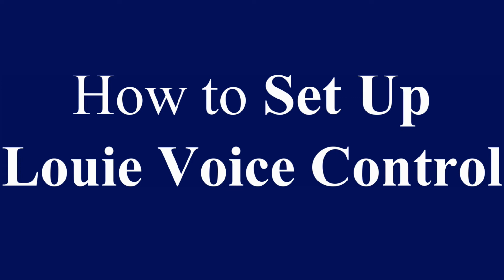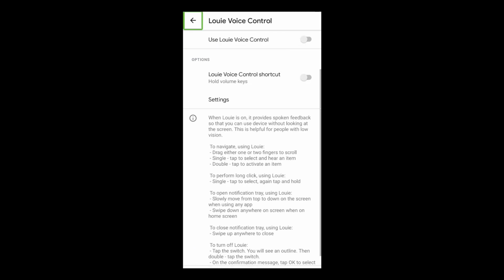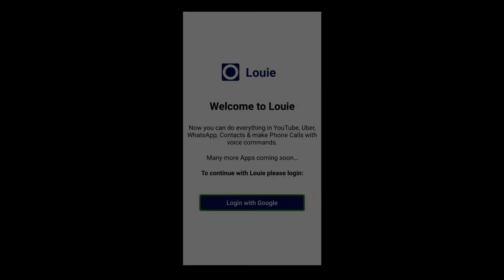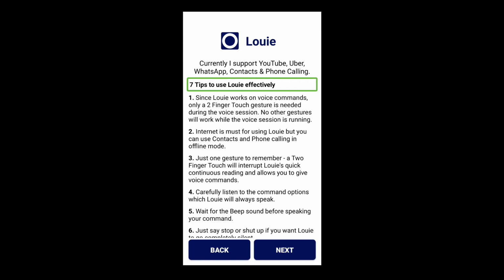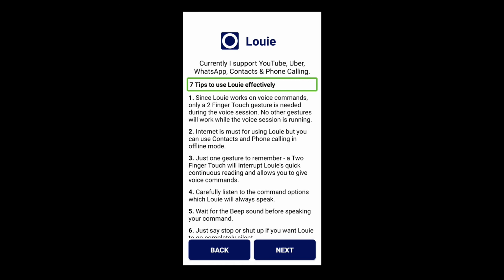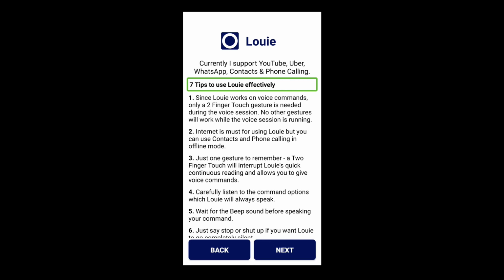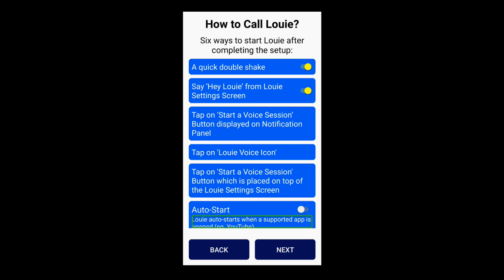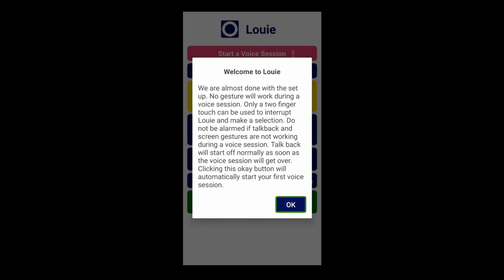Louie Voice Control: How to Set Up Louie Voice Control